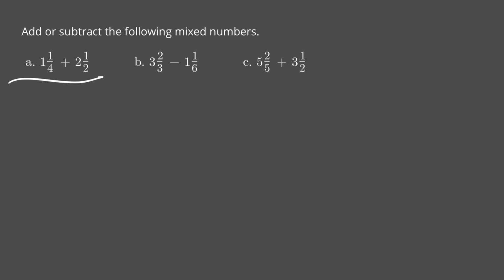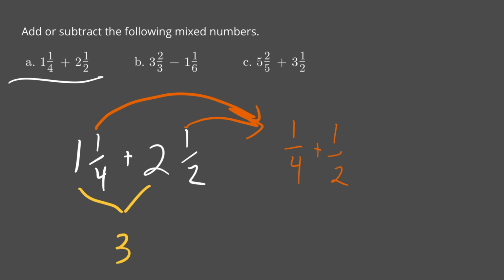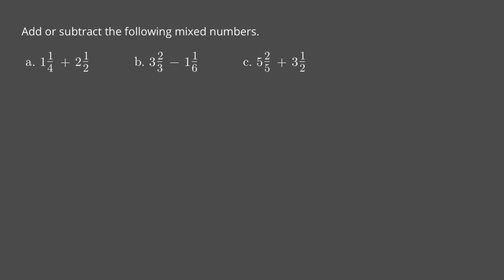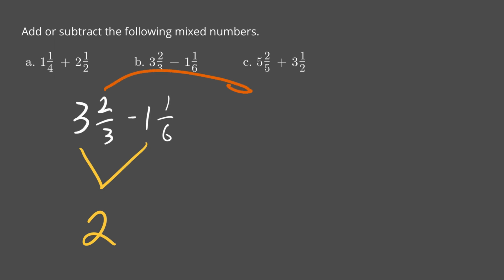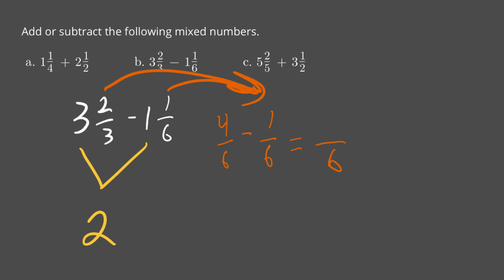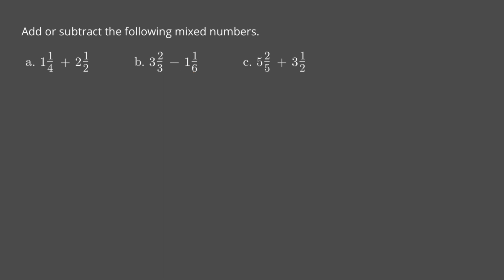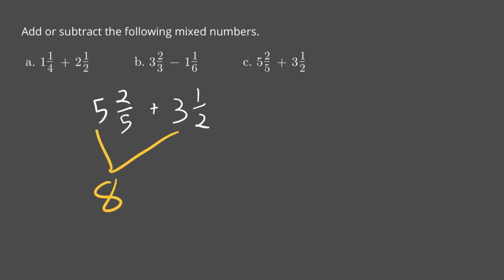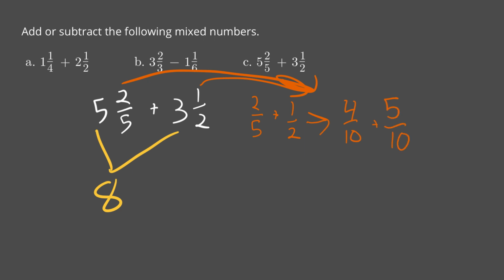How to Add or Subtract Mixed Numbers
In this video we will learn about adding and subtracting mixed numbers. We will also practice simplifying fractions.